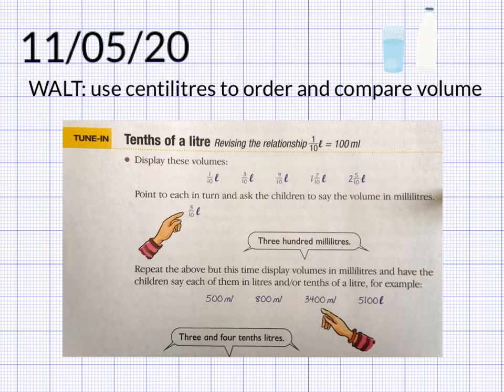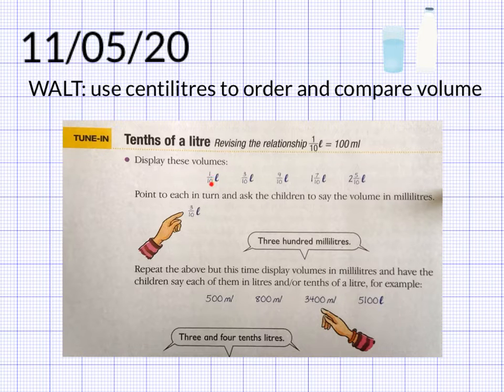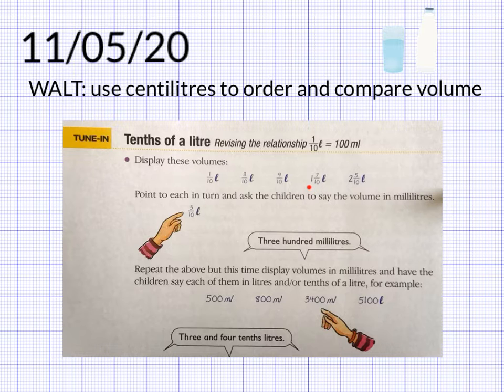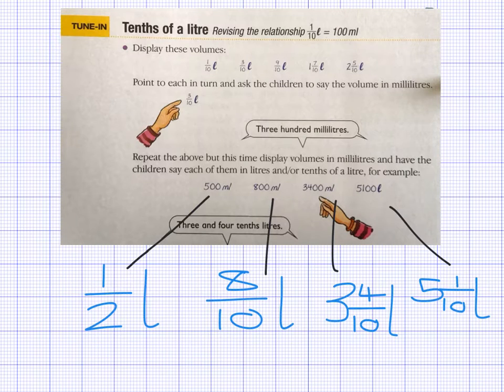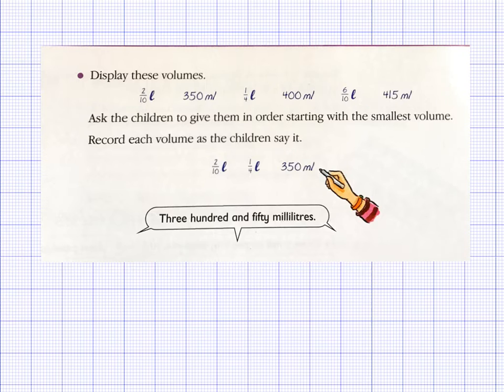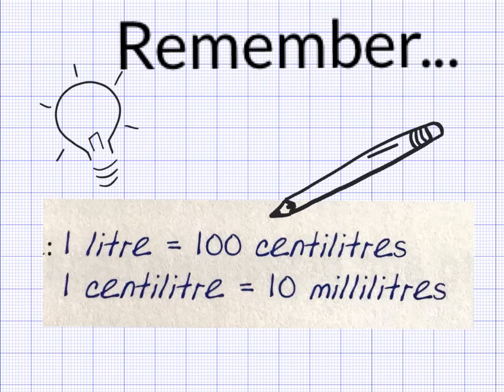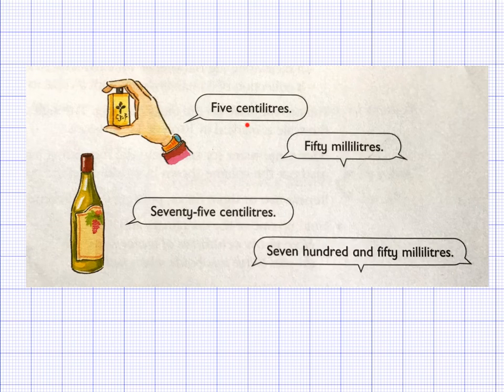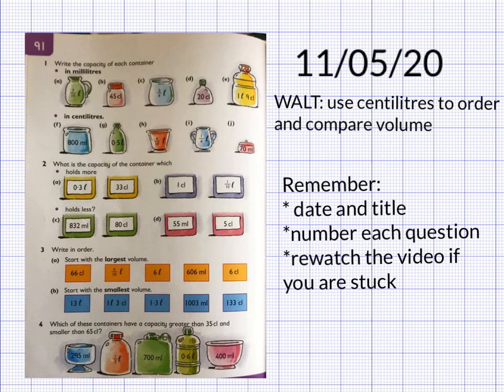Volume - Lesson 1 Mrs Walsh